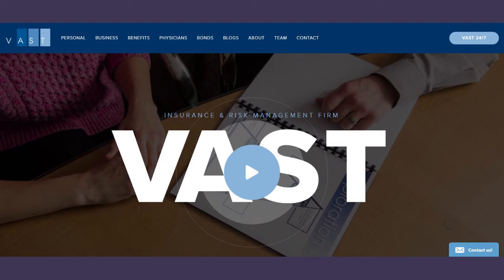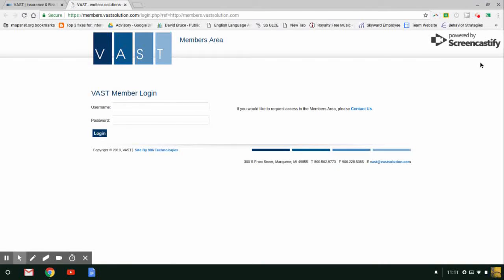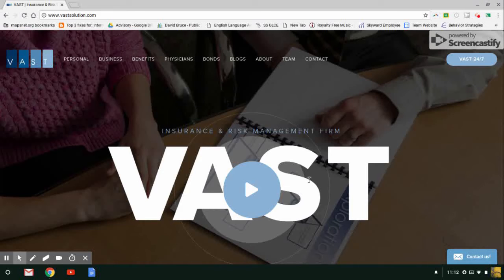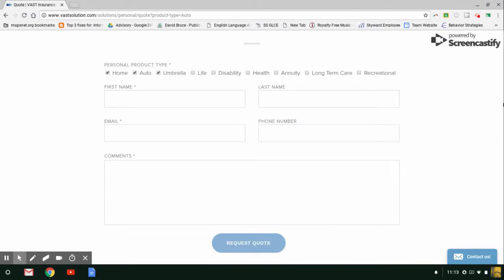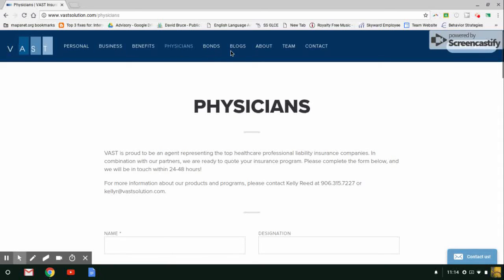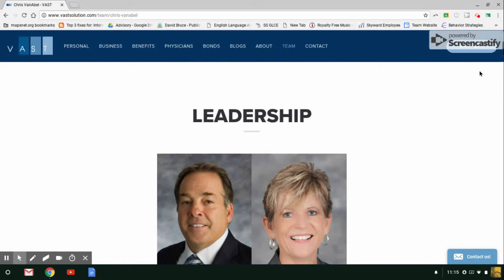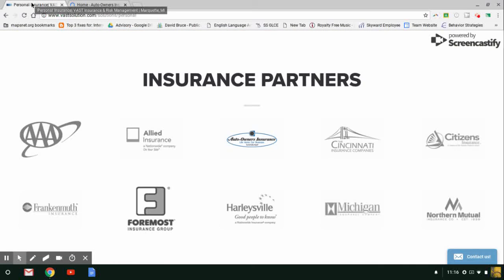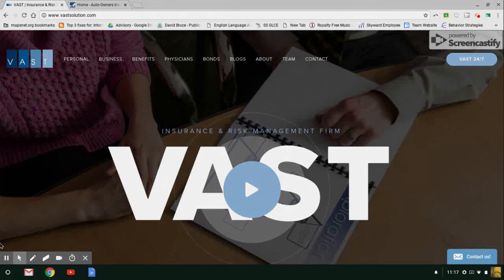VAST Website Key Features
VAST is a solutions based insurance and risk management firm.  Our team works to meet the needs of individuals and businesses. Our foundation may be insurance, but we have evolved and so have the solutions that we provide.

VAST's insurance and risk management solutions are designed to control risk and save you money.